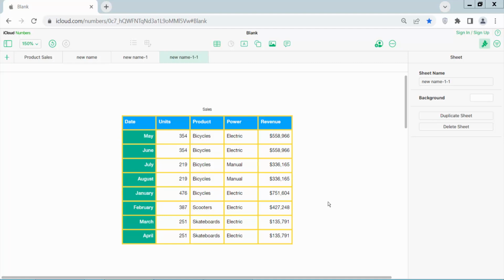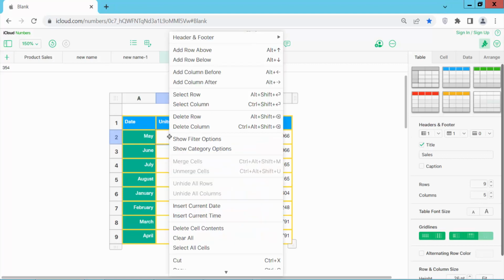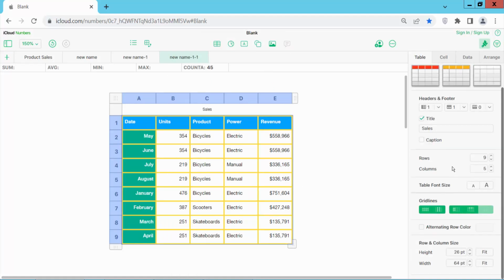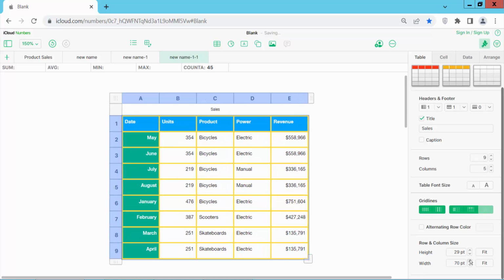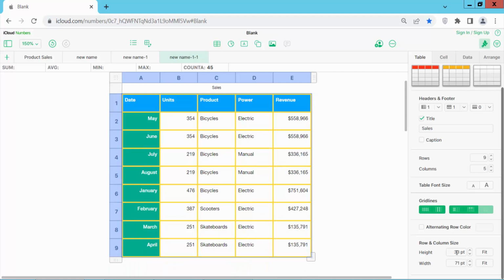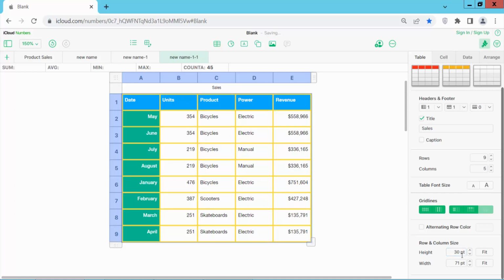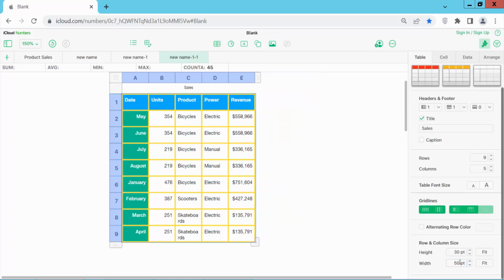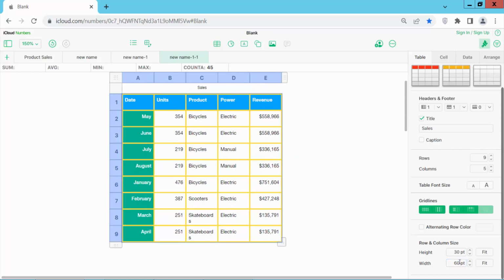How to expand a spreadsheet in Apple Numbers (Spreadsheet) on Mac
Hello everyone, Today I will show you, How to expand a spreadsheet in Apple Numbers (Spreadsheet) on Mac.